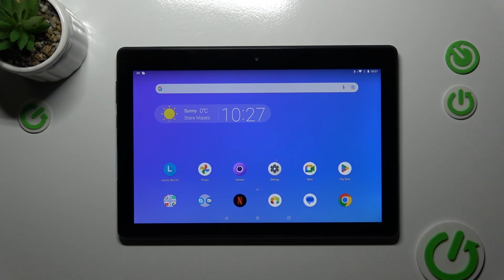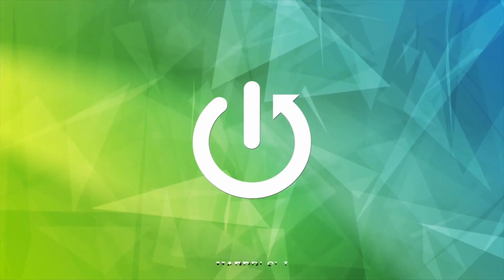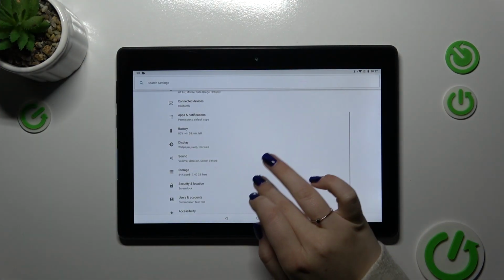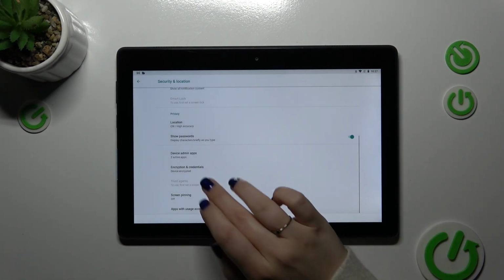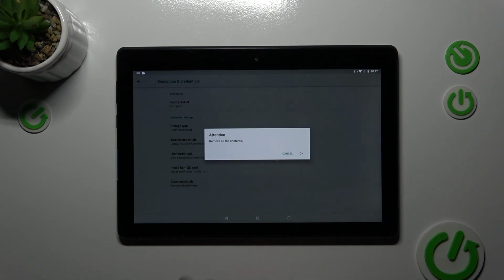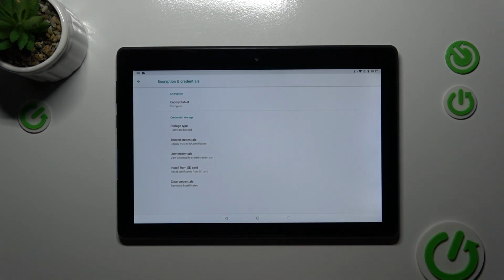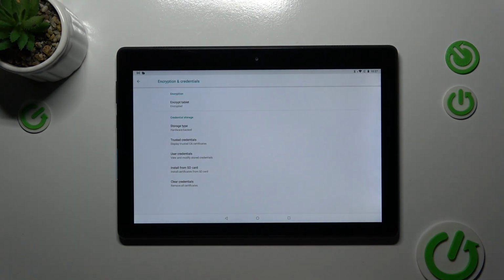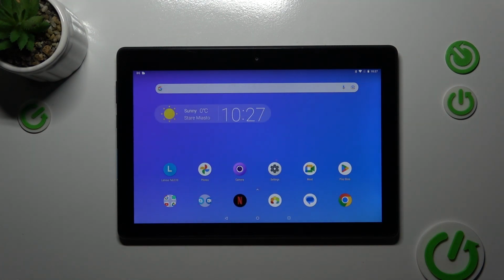How to Clear Credentials on LENOVO Tab E10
Enhance the security of your LENOVO Tab E10 by clearing credentials! Join us in this tutorial as we guide you through the process of managing and securing your tablet's credentials. Learn the ins and outs of credential management to keep your device and data safe. Tune in and take control of your tablet's security settings!

How to remove credentials on LENOVO Tab E10? How to delete saved credentials on LENOVO Tab E10? How to clear security certificates on LENOVO Tab E10?